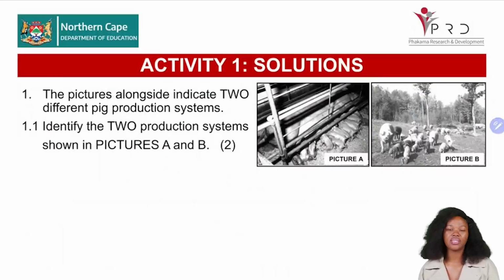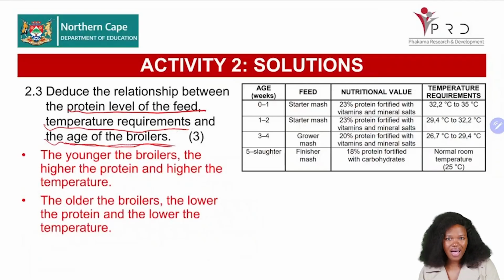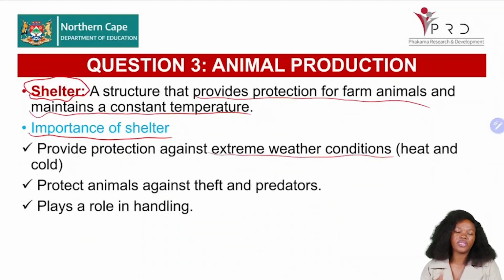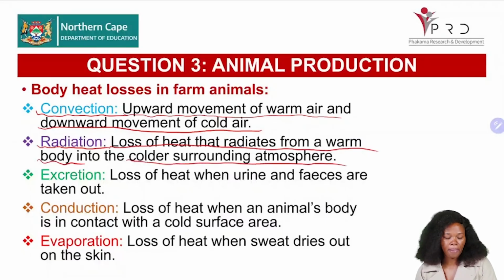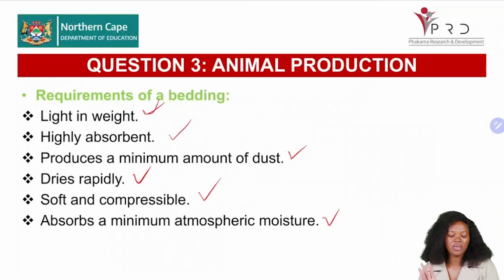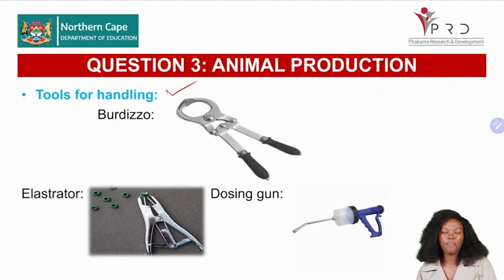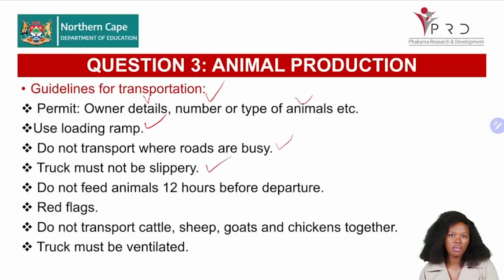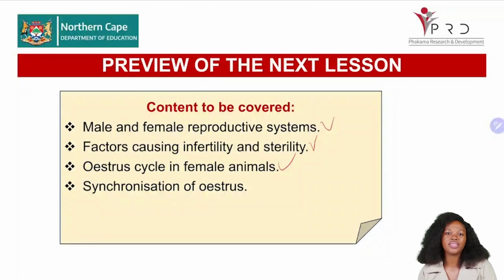AGRICULTURAL SCIENCES GRADE 12 - PRODUCTION AND FARMING SYSTEMS REVISION PART 2